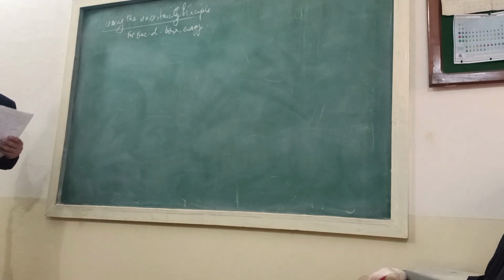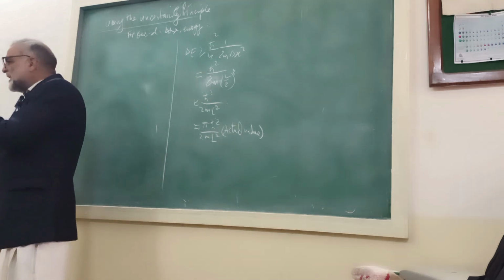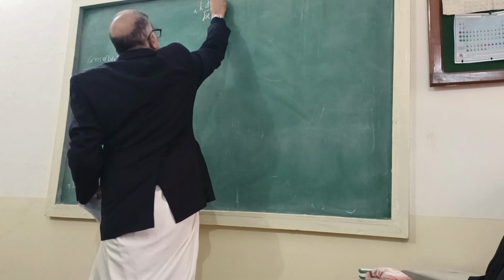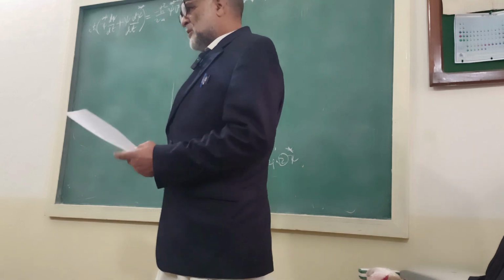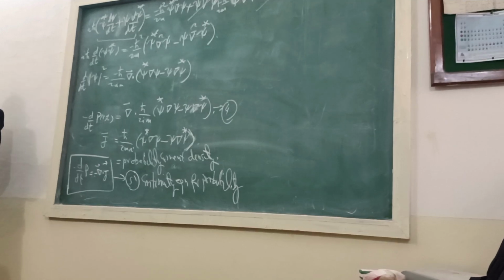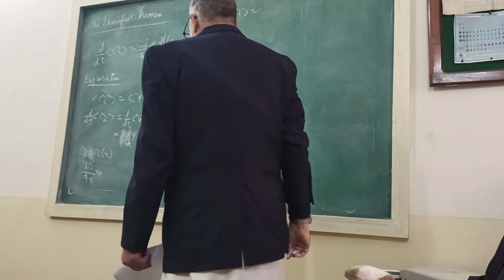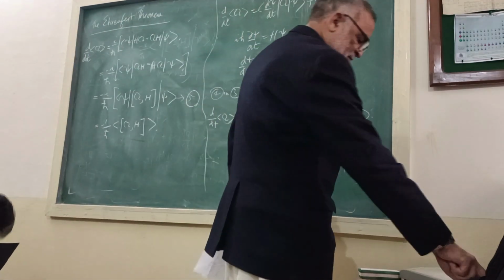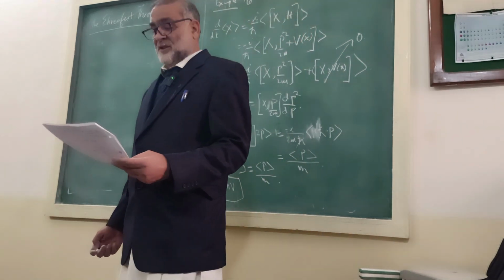Quantum mechanics; The continuity equation for probability & Ehrenfest's Theorem